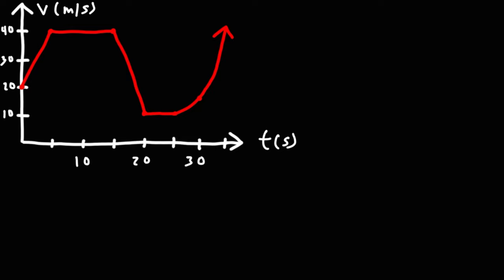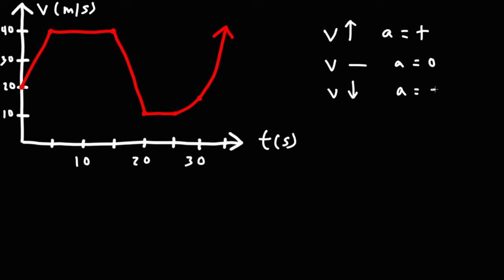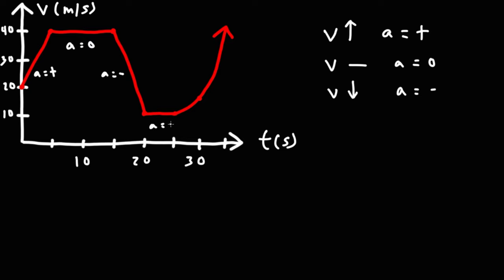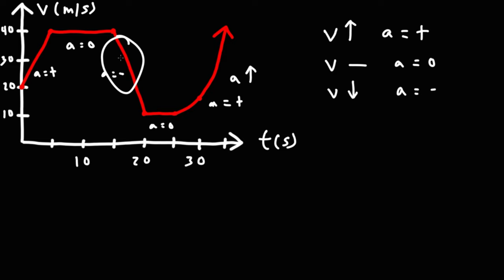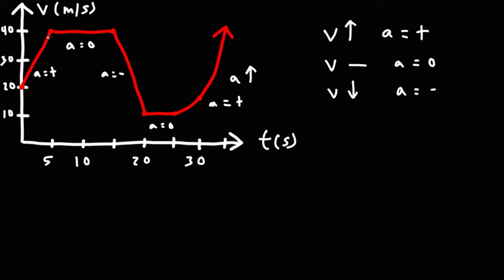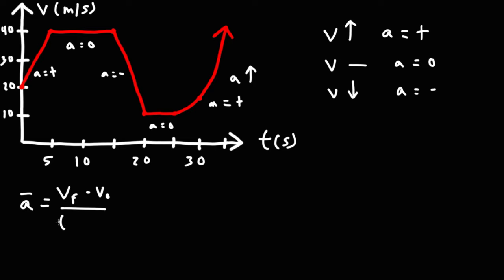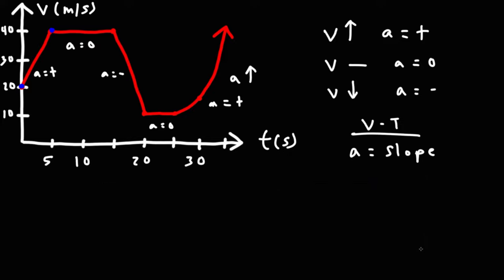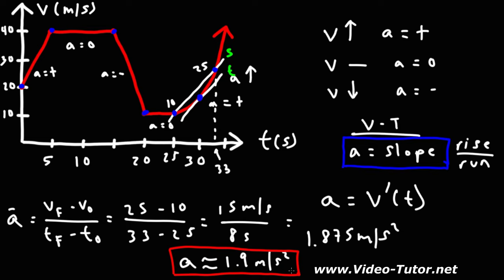How To Find The Acceleration From a Velocity Time Graph - Physics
This physics video tutorial explains how to find the acceleration from a velocity-time graph.  The acceleration is positive whenever the velocity is increasing and it's negative whenever the velocity is decreasing.  The acceleration is zero whenever the velocity is constant.  The acceleration is equal to the slope of a velocity-time graph.